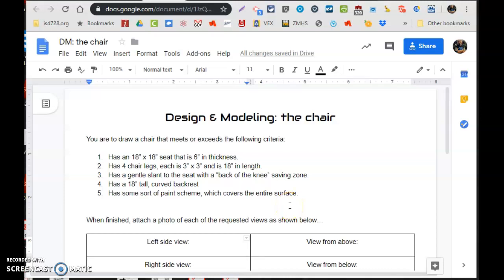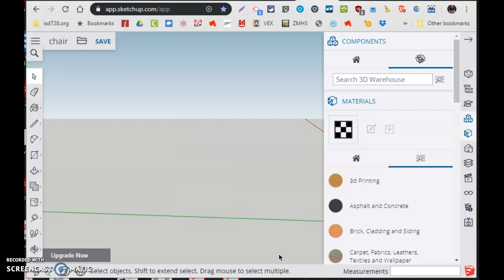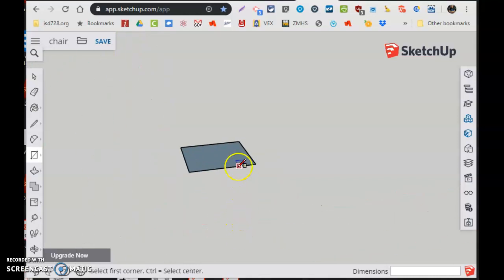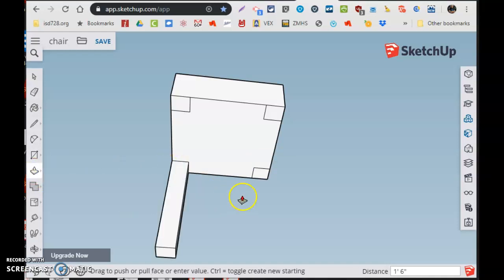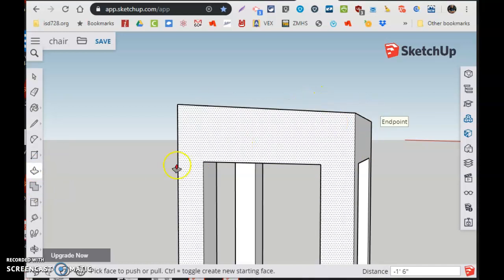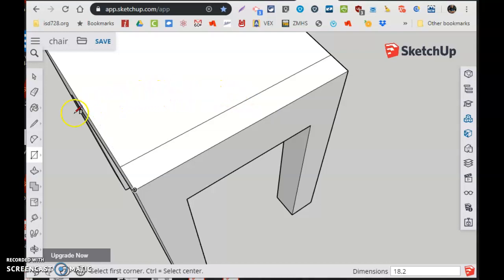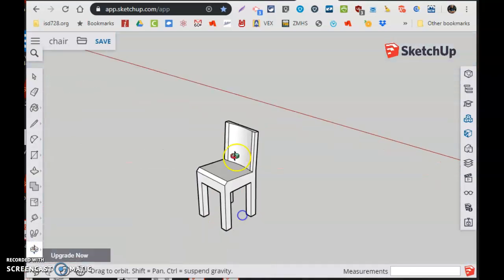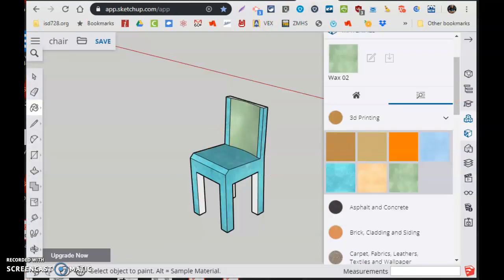DM_the_chair